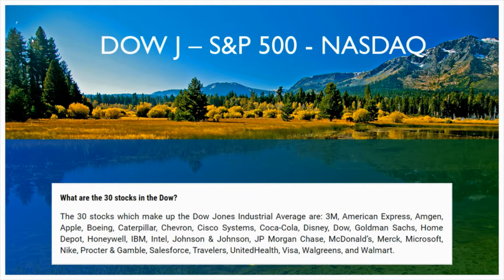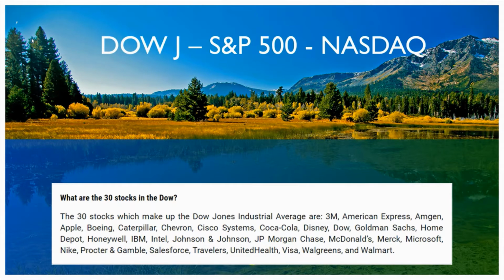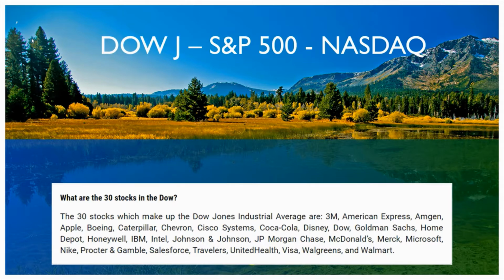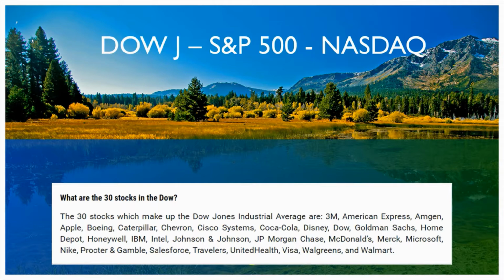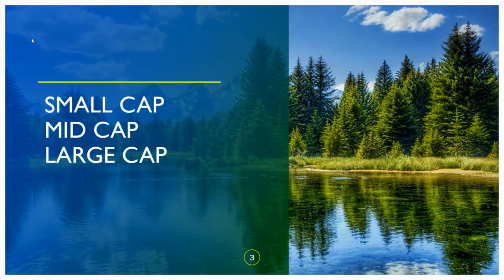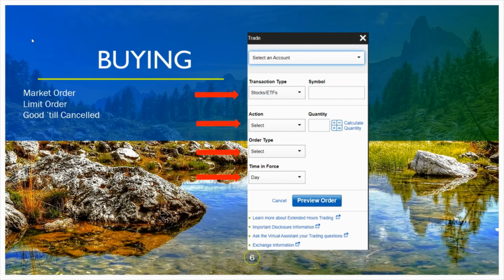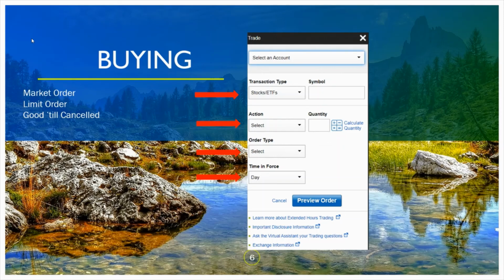How to Invest in Stocks for Beginners 2021 | Step by Step Guide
Today we are going to be talking about how to Invest in stocks for beginners!

Some of the links on this webpage are affiliate links, meaning, at no additional cost to you, I may earn a commission if you click through and make a purchase and/or subscribe. Commissions earned will be used towards growing and maintaining TickerFeed communities.